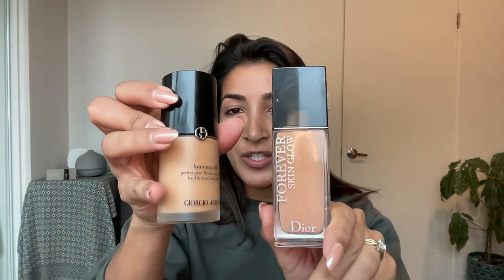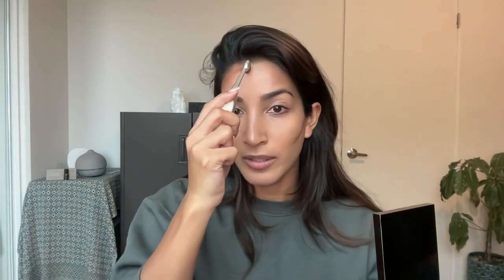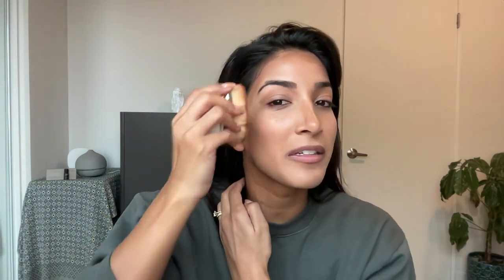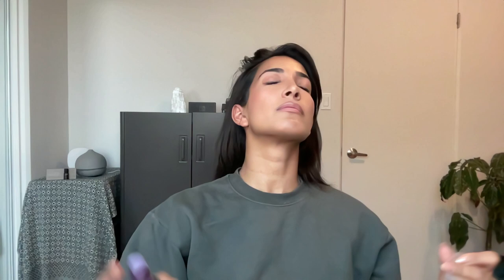TanTricks: My updated makeup routine Fall 2022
Hey everyone!

As requested, this video is of my updated makeup routine. I have also included a quick snippet of how I retouch my second day hair using the Dyson wrap. If you guys have any questions about my makeup routine or if I missed any details please don't hesitate to ask!

Items mentioned/used:
Brushes =
Artis Oval 7
Artis Fini
Artis Palm Mini
Artis Oval 3
Artis Linear 1
Artis Digit Oval 8

Makeup products=
Dior Forever Skin Glow (colour unknown, will update if I find out)
Tarte Shape Tape Glow Wand in "agleam"
Tom Ford shade and illuminate in "intensity 2"
Hourglass face palette in colour "elephant"
Koh Gen Do natural lighting powder
Bobbi Brown long wear gel liner in "Espresso Ink"
Charlotte Tilbury lipstick in "Pillow Talk" and "Bitch Perfect"

Hair:
Dyson Airwrap
Kevin Murphy Heated Defense

Lots of Love, Jay